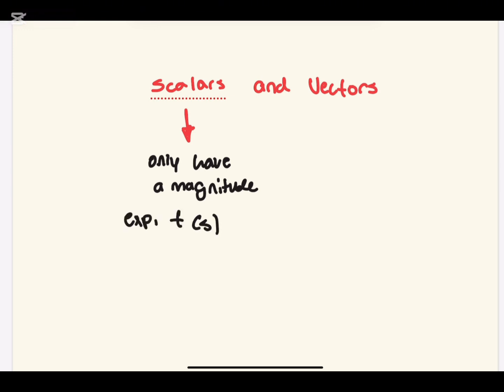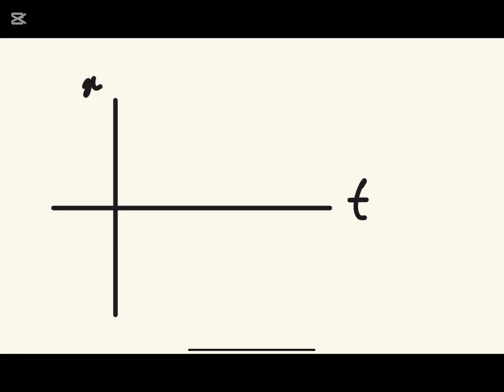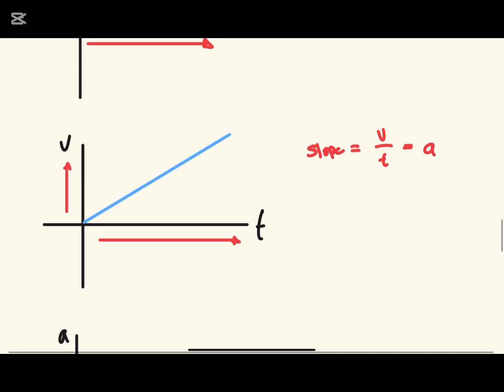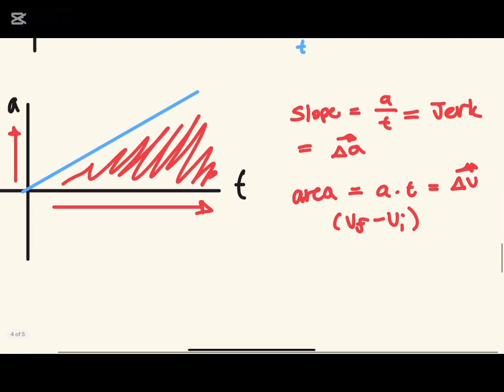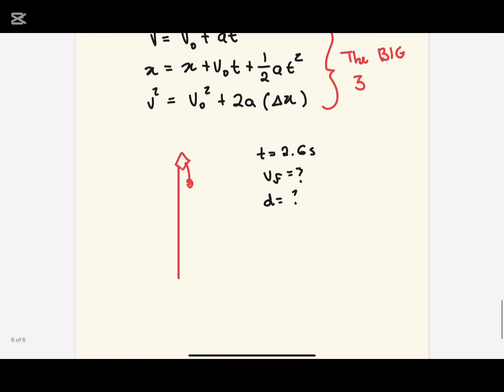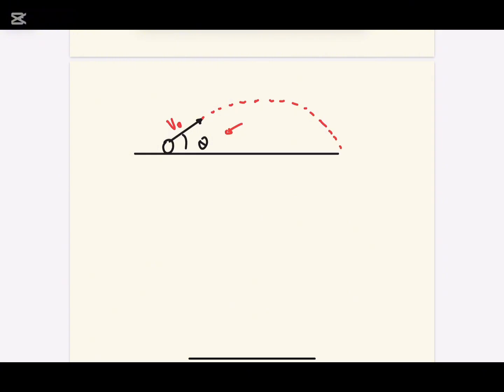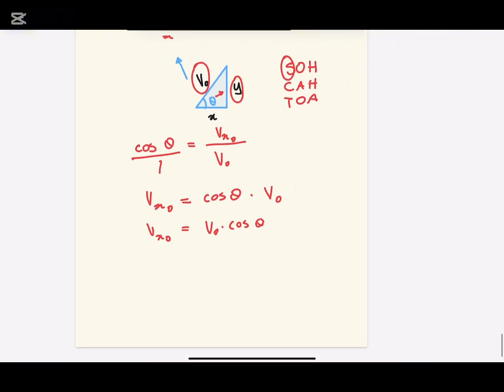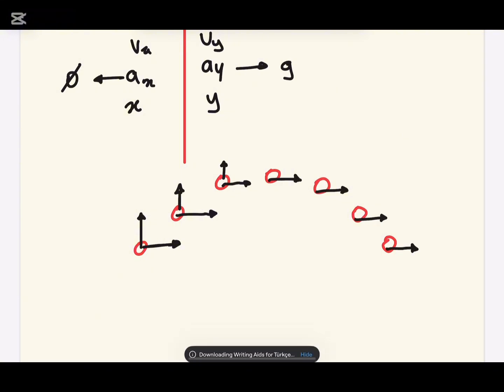AP PHYSICS 1 REVIEW | KINEMATICS IN A NUTSHELL